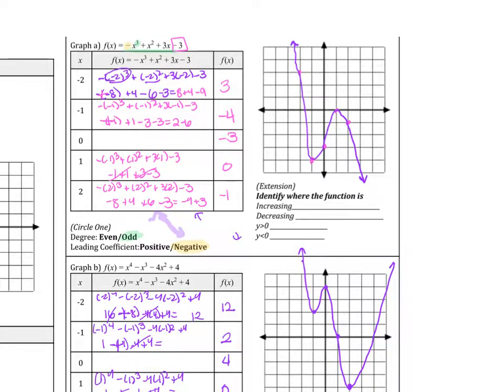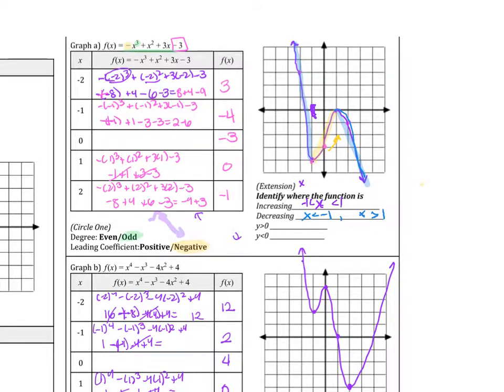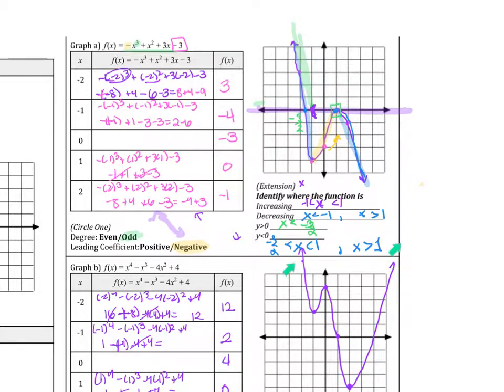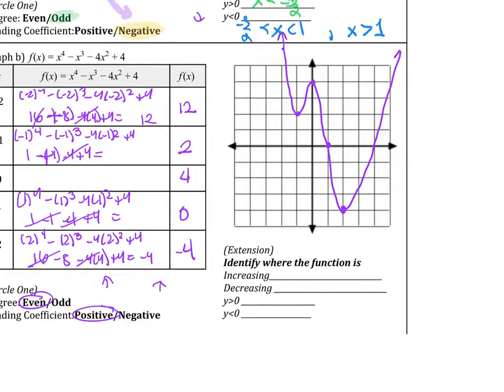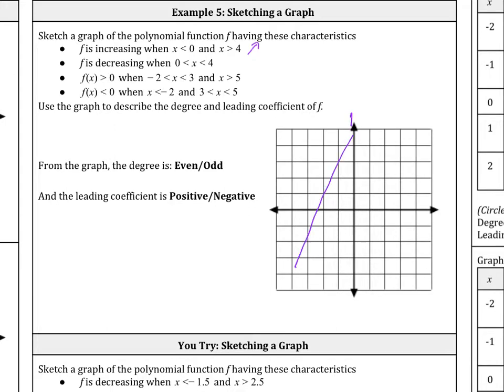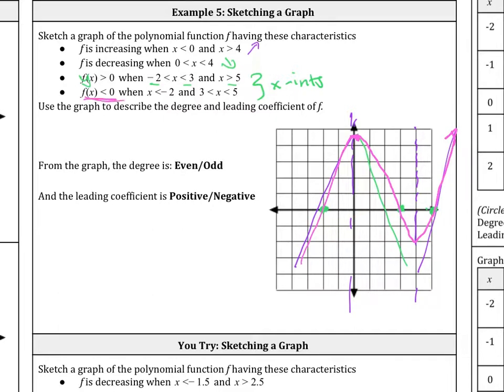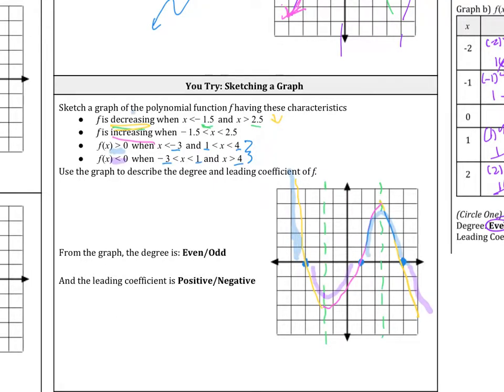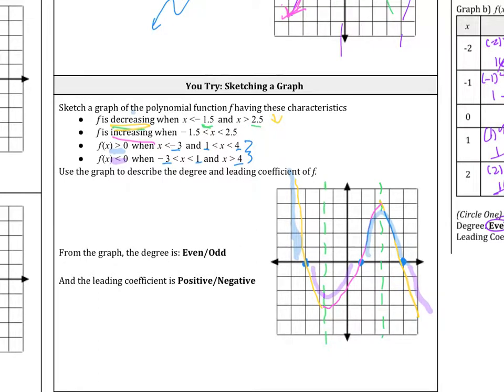Ch 4.1 Day 2 Graphing Polynomial Functions Graphing Challenge